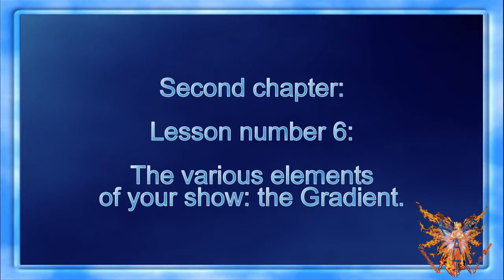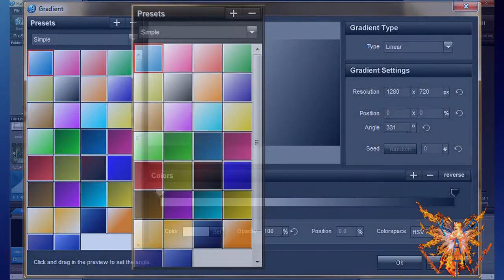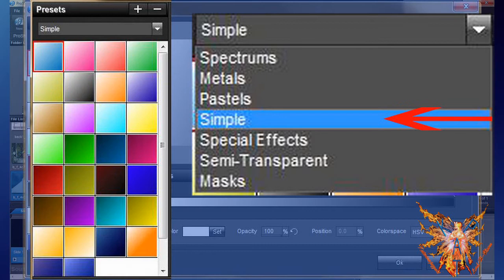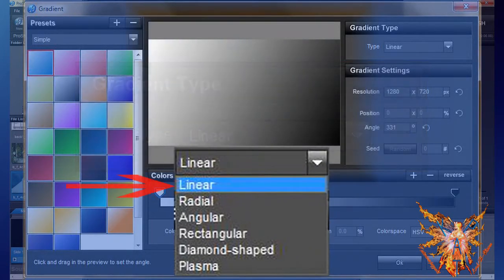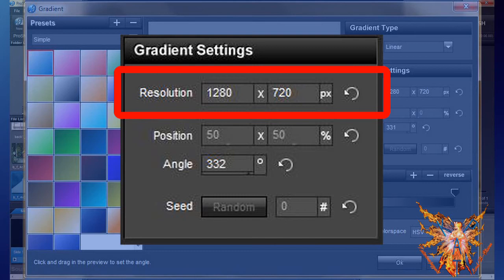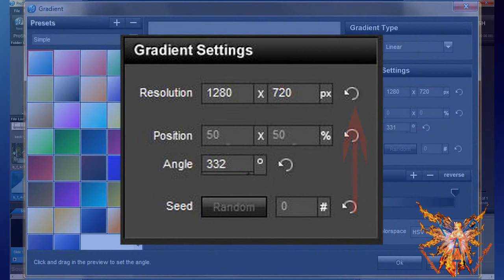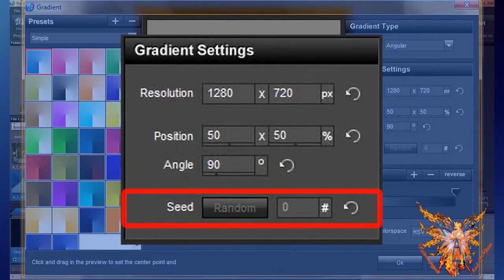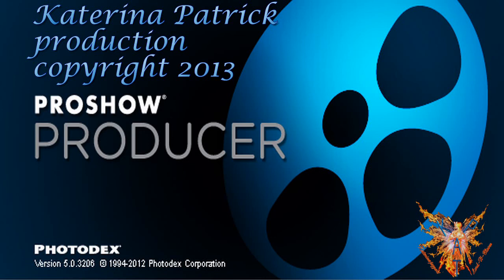Proshow tutorial english - 2-5 - layers of your show - the gradient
Video Tutorial for ProShow Producer Version 5. Second chapter, Lesson 6: The elements of your show. the gradient. Everything on our site: